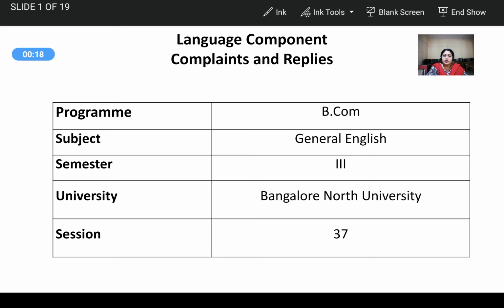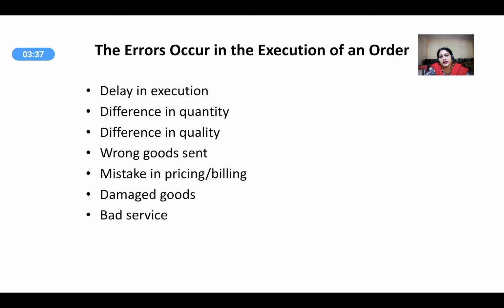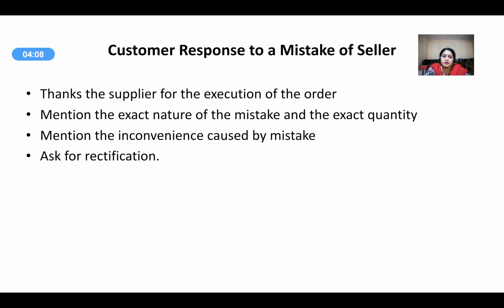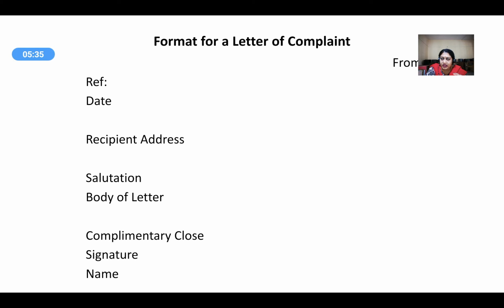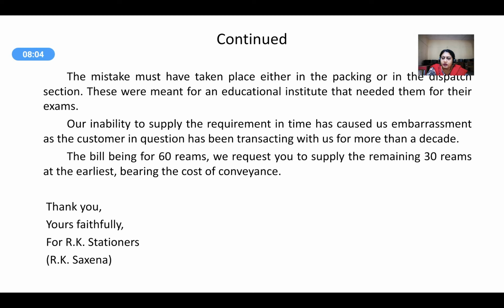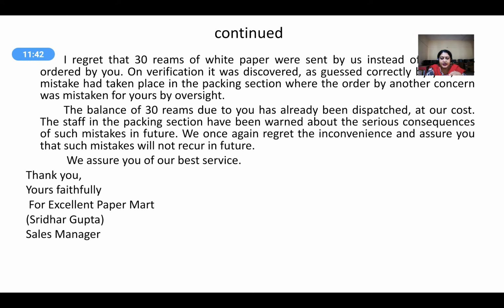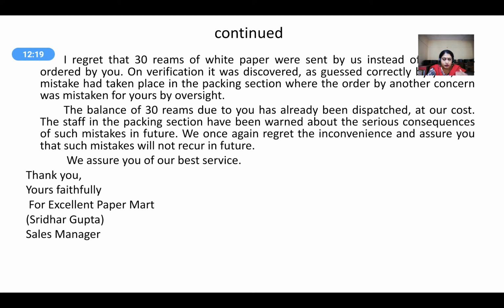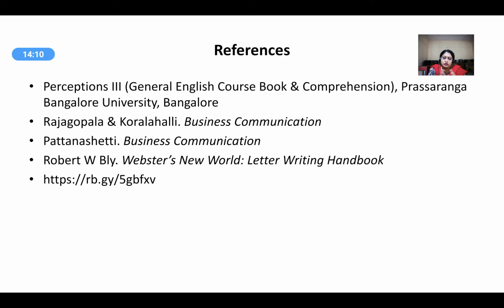Session 37- Letter Writing - Complaints and Replies